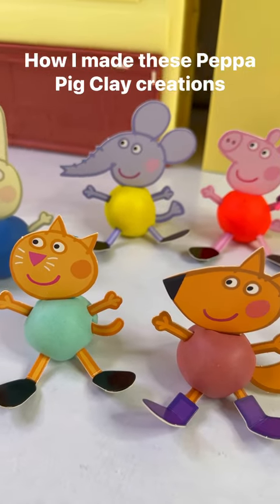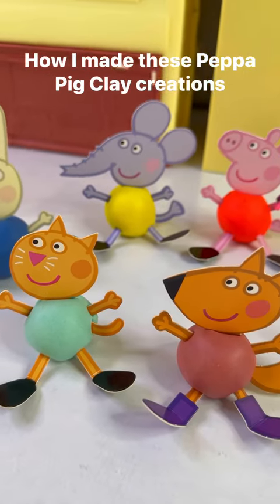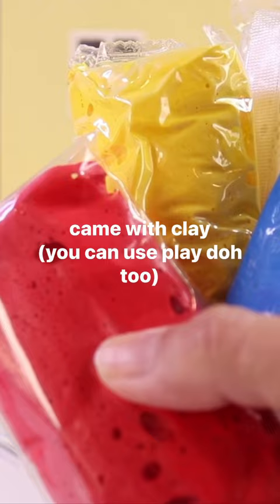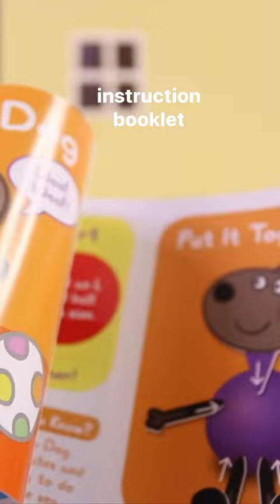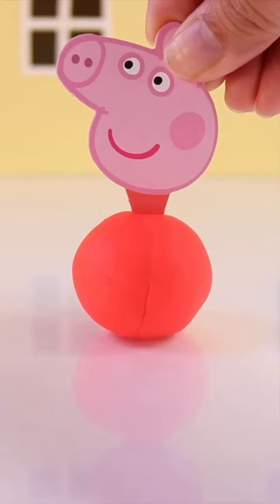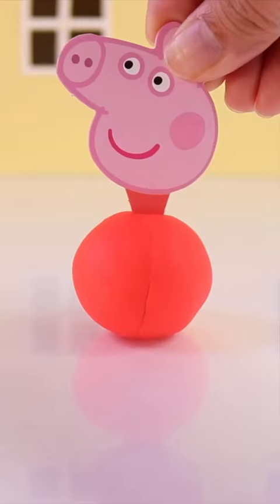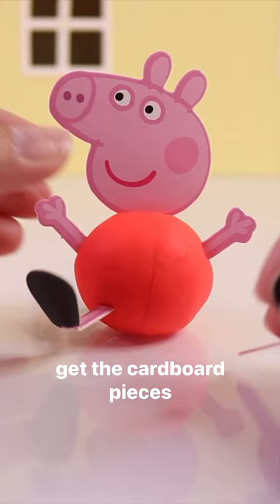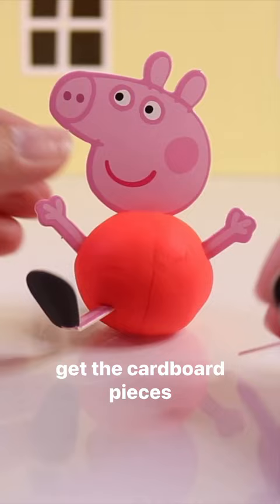How to make Peppa Pig & Friends Clay or Play doh Creations